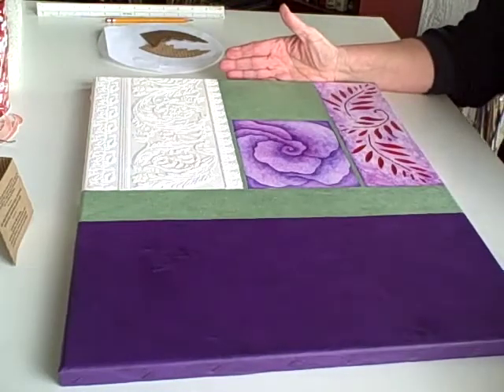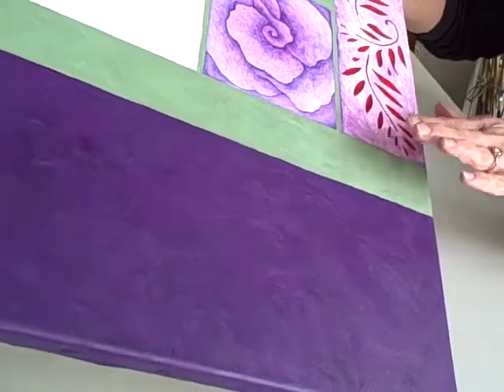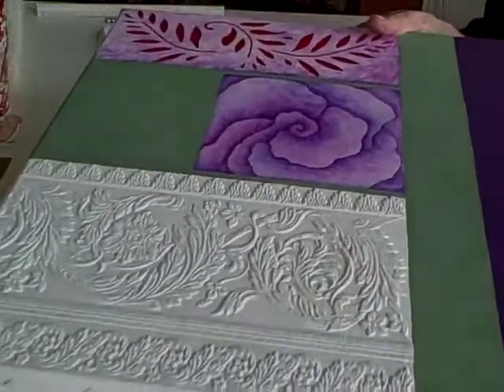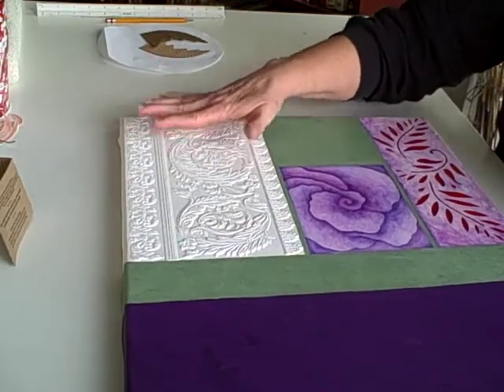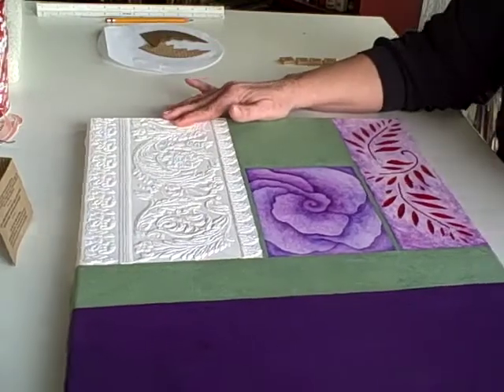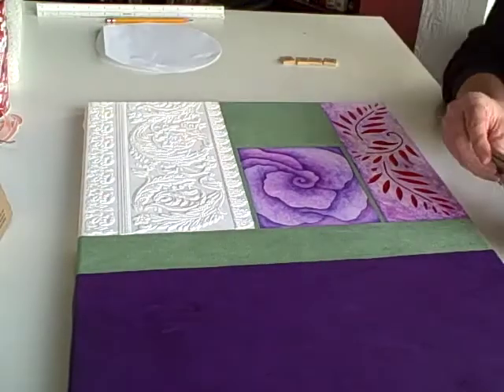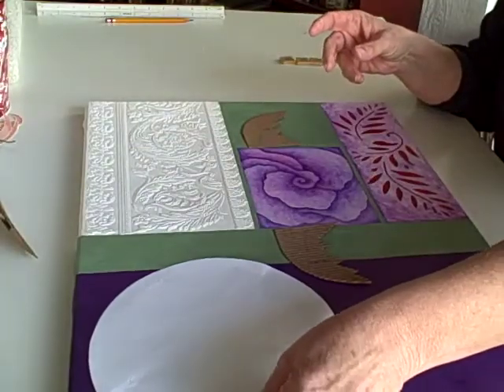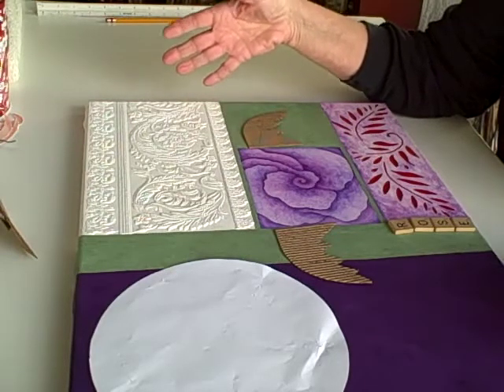Anaglypta, Corrigated Wings and the Moon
I used anaglypta...or embossed...wallpaper border for the upper right rectangle. In addition to being available as a border, it is also available in rolls like regular wallpaper.  I have also seen ceiling medallions for around the base ceiling lights.  To glue it, I used ordinary white glue. Put a book underneath the canvas to create a solid background that you can put weight on during the drying process...that creates a very good bond.  Don't forget to place non-stick aluminum foil on it so any excess glue won't stick to one of your books.  :-) The stencil was my mother's, probably dating back to the 1940's or earlier.